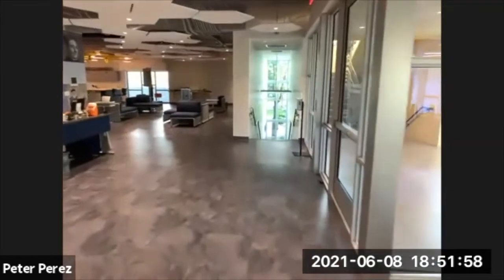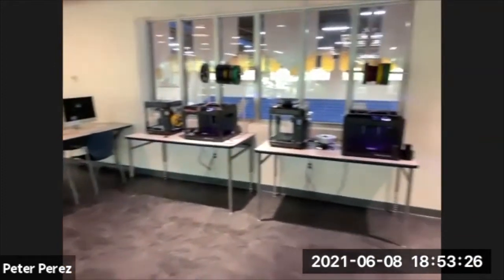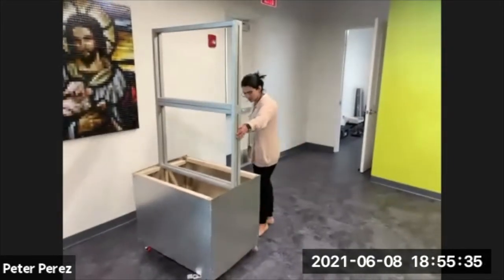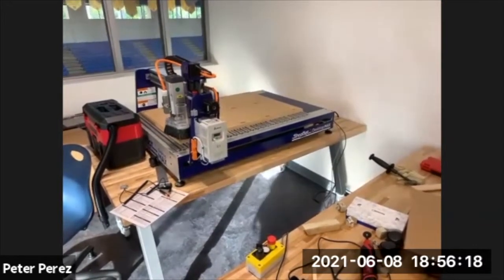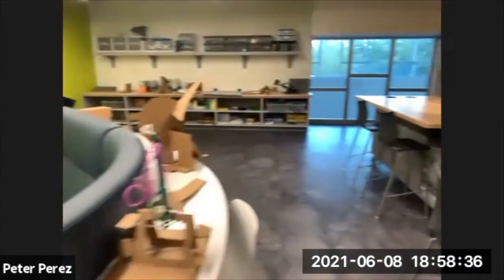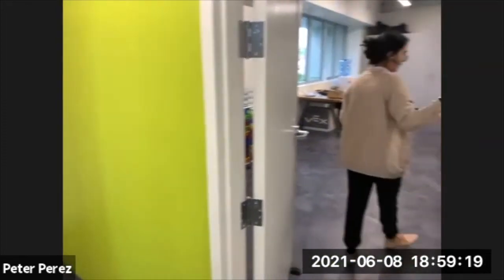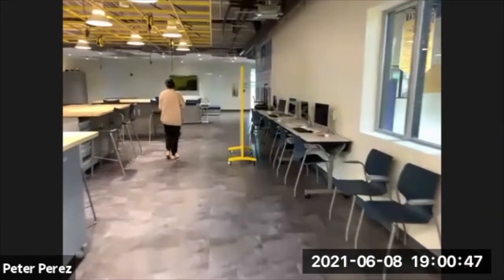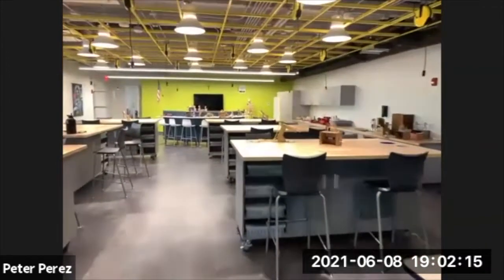Belen BITS Event 6/8/21: Roberto C. Goizueta Innovation Center Tour and Discussion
Join Roly Vicaria '03, BITS Chairman and Adriana Da Silva, PhD Belen Jesuit STEAM Director and Peter Perez, Belen Jesuit Assistant STEAM Director as they discuss how the new Roberto C. Goizueta Innovation Center is making a difference for students.